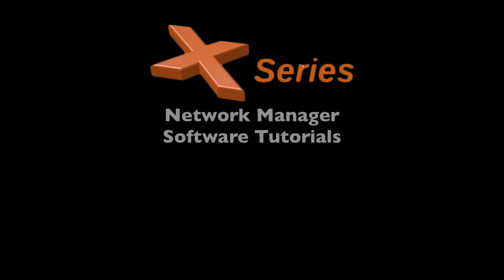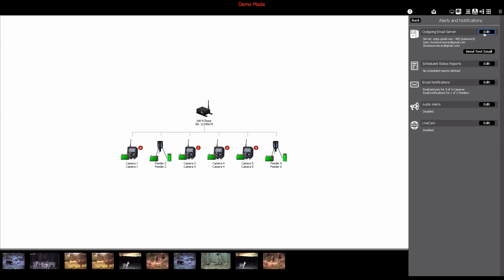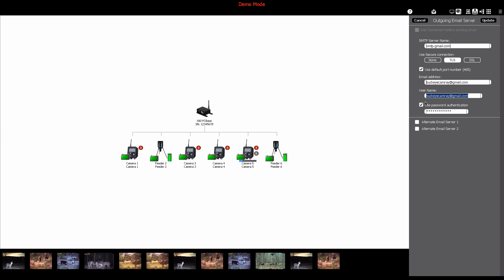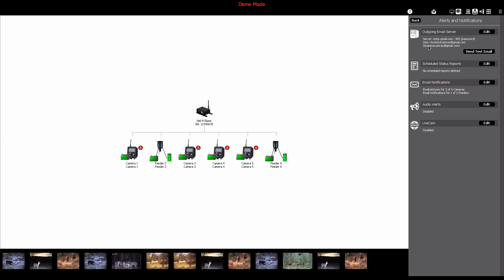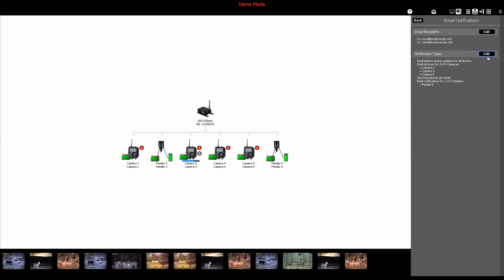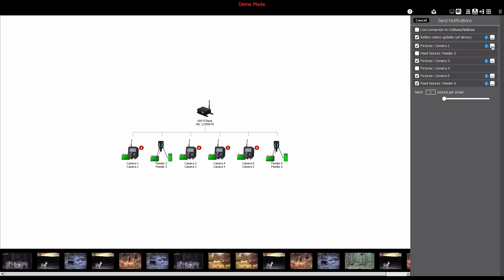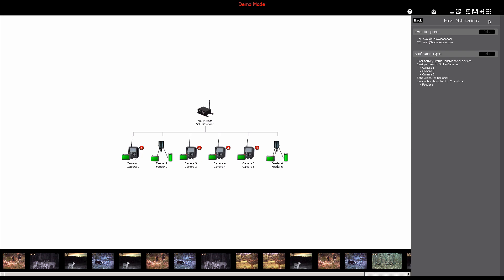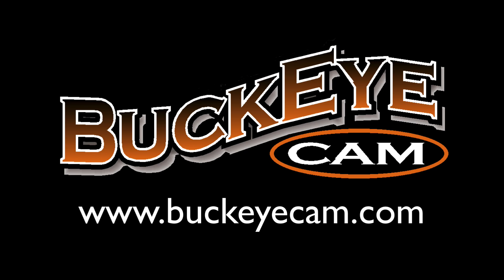Setting Up Email Feature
Setting up the email feature on your BuckEye Cam X Series Network Manager Software. Including additional features!